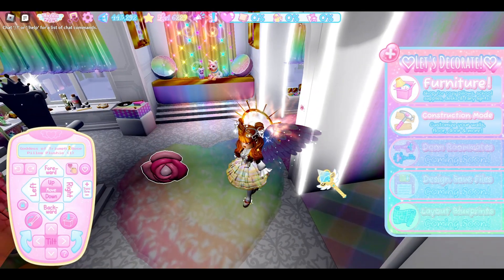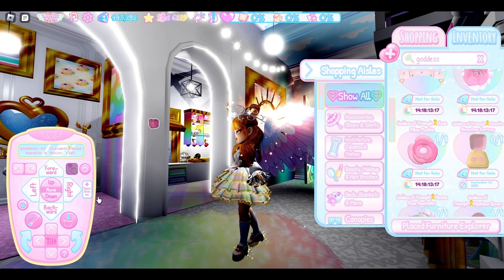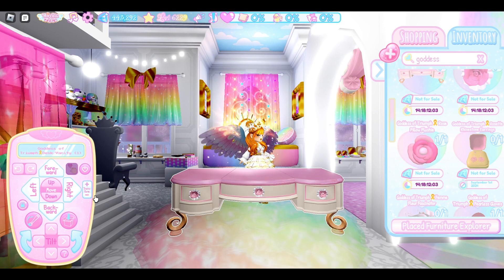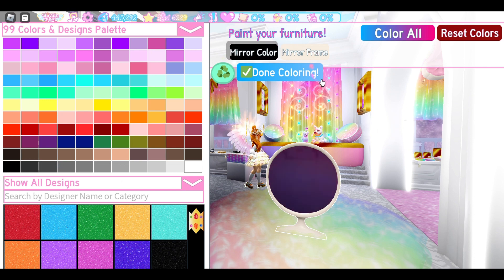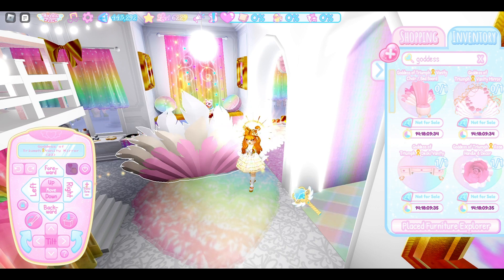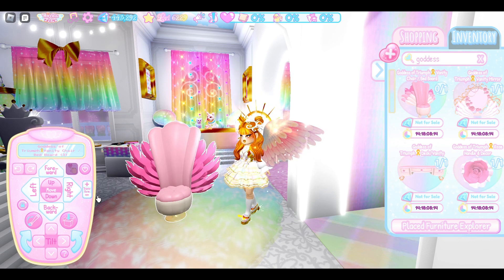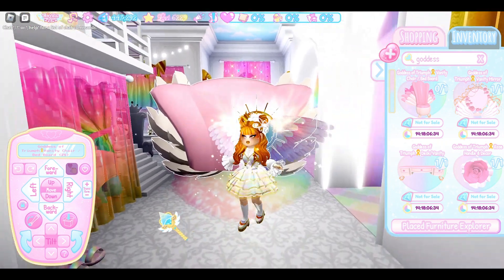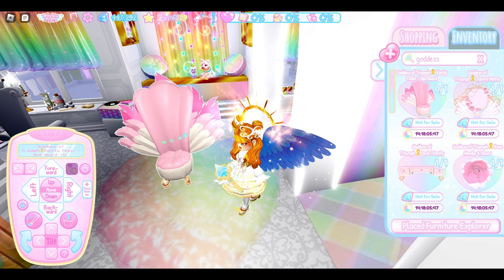Goddess of Triumph Dorm Items Overview/Toggles/Review